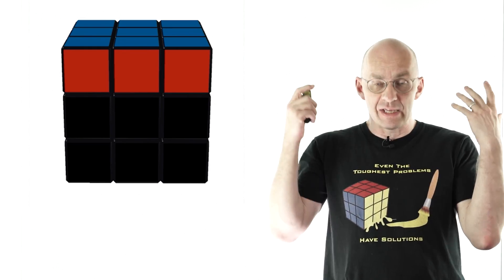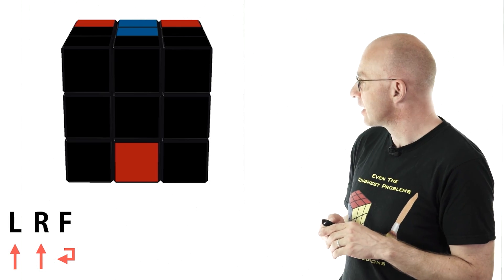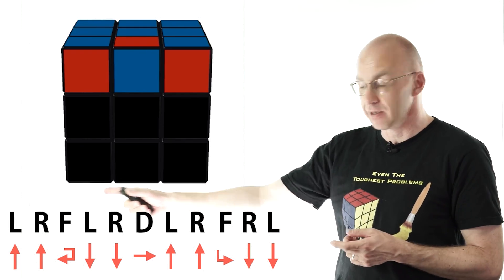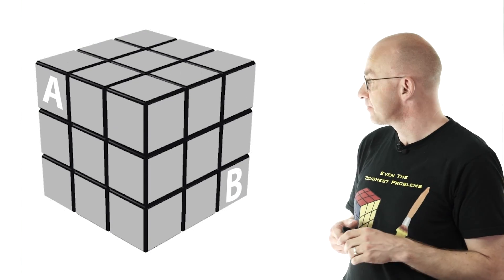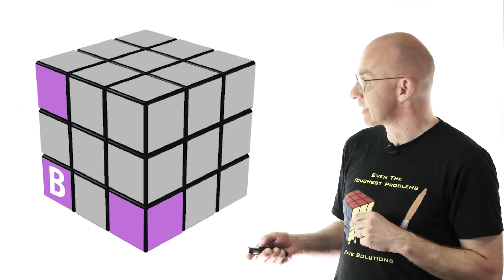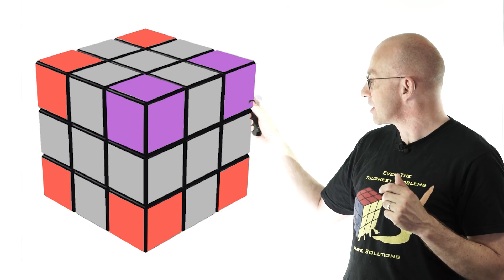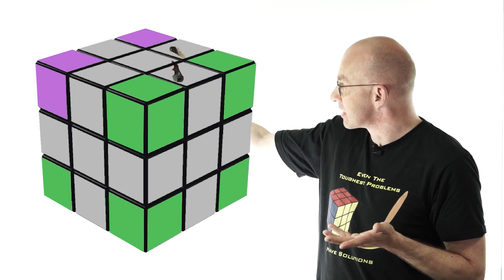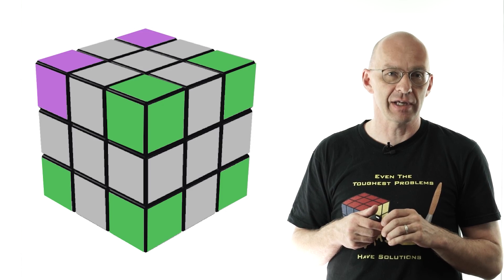Footnotes to the video "A simple trick to crack all Rubik's cubes" on the main channel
Check out the main video before your watch this one:

Here again is the description for the video on the main Mathologer channel.
The vast majority of people who tackle the Rubik's cube never succeed in solving it without looking up somebody else's solution. In this video the Mathologer reveals a simple insight that will enable all those of you who can solve the first layer to design your own full solution for the Rubik's cube, as well as for many other highly symmetric twisty puzzles.
For more details about this really very fundamental idea behind many twisty puzzle solutions have a look at this article by the Mathologer from a couple of years ago
Googling "commutator, Rubik's cube" will also produce links to a lot of very good articles on this topic.
The Rubik's cube animations in this video were produced using the program CubeTwister by Werner Randelshofer

Burkard Polster, Giuseppe Geracitano, Karl and Lara